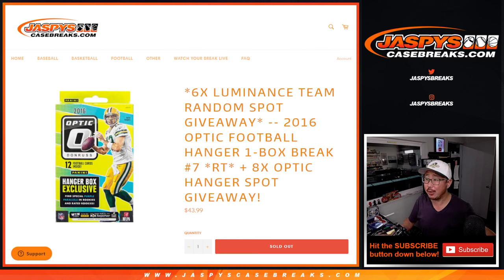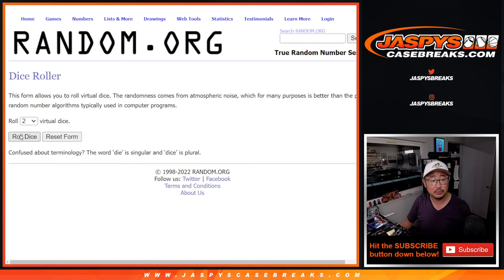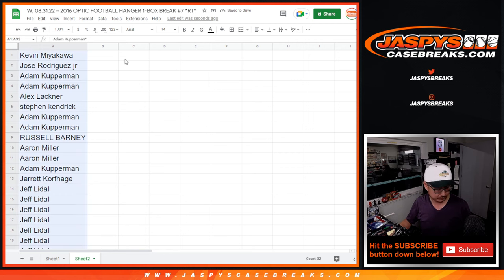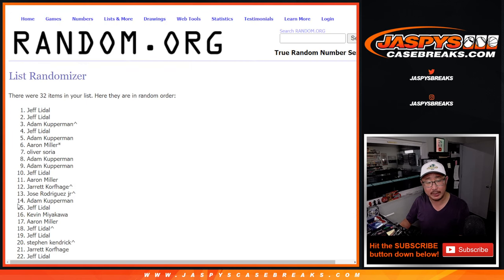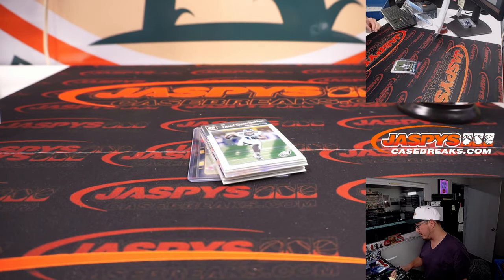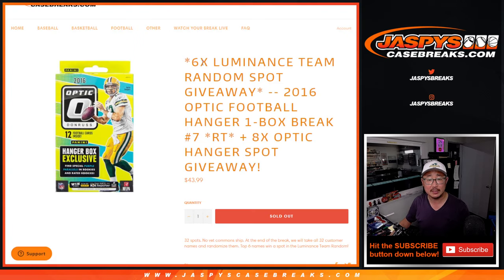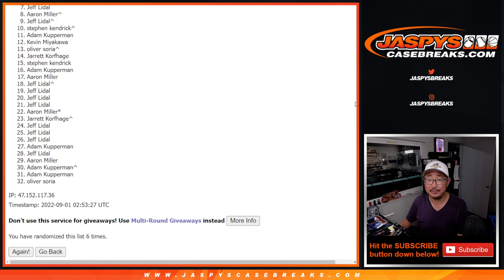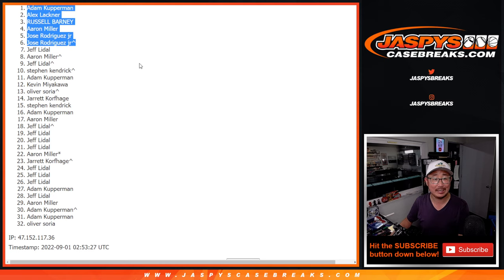W, 08.31.22 ~ 2016 OPTIC FOOTBALL HANGER 1-BOX BREAK #7 *RT*